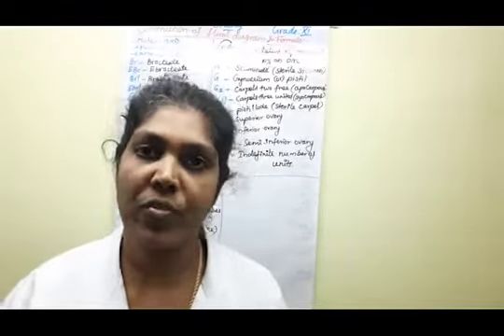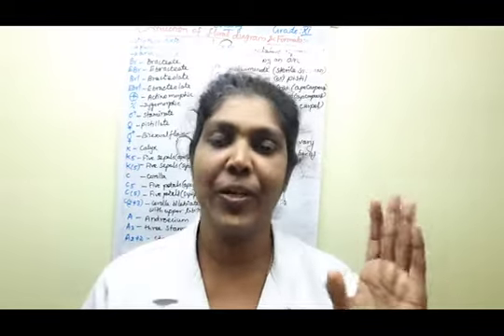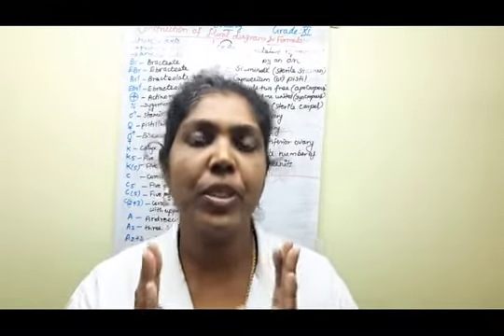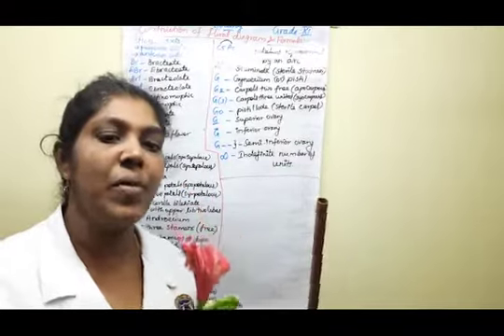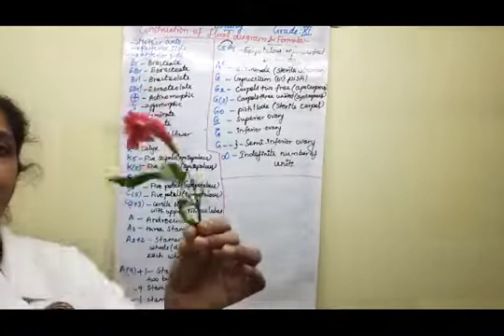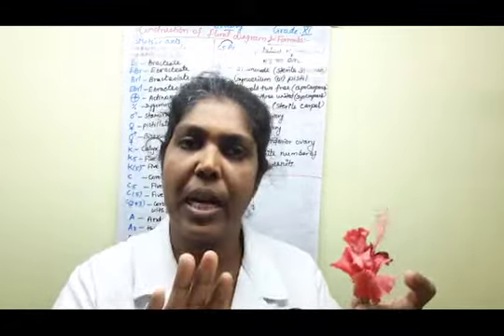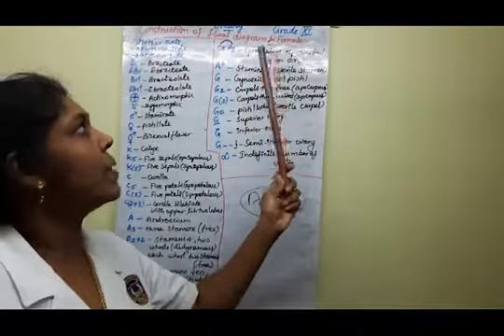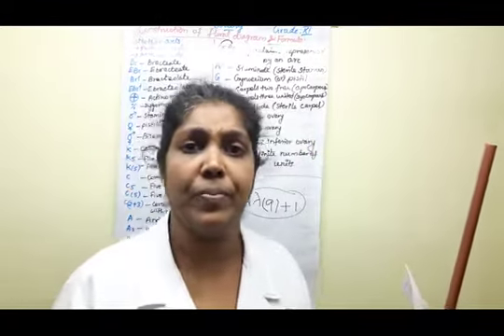Grade XI - Bio- Botany || Construction of Floral Formula || Online Class